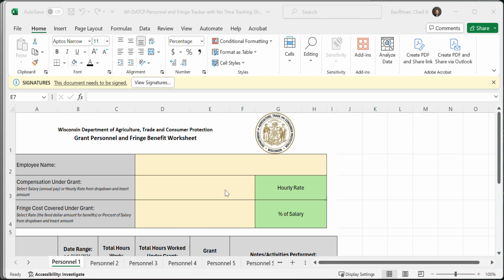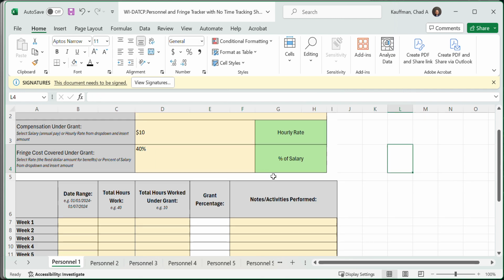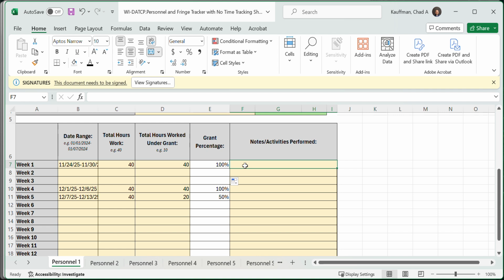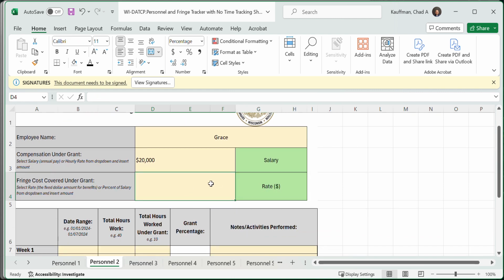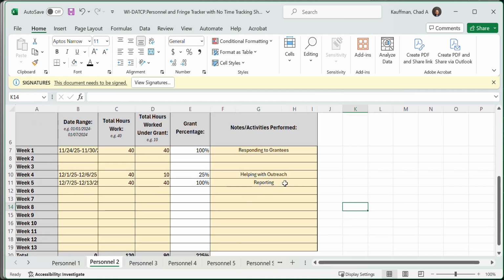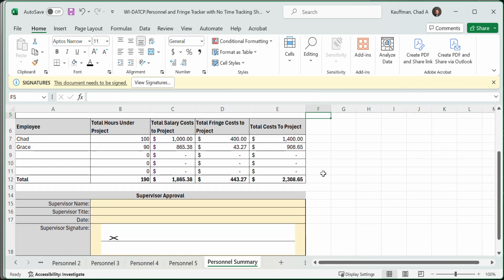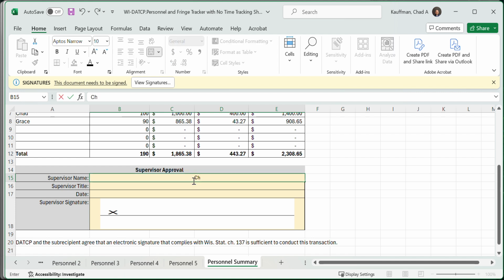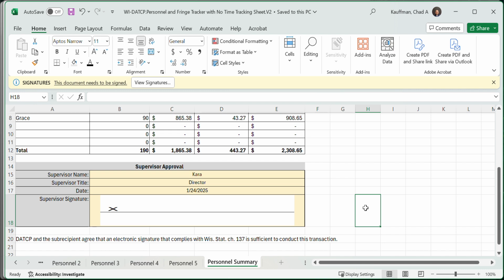RFSI Personnel and Fringe Reimbursement Sheet Video Tutorial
This tutorial explains how to complete the RFSI Personnel and Fringe Reimbursement Sheet provided in your RFSI package and available on the DATCP Resilient Food Systems Infrastructure (RFSI) web page. You can fill out this excel sheet and submit a completed version with your reimbursement request as supplementary material.